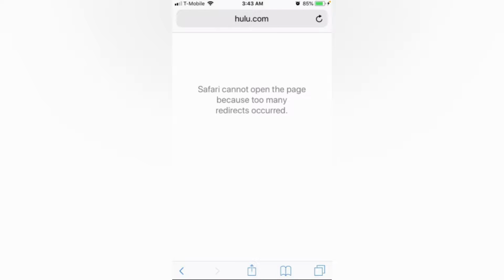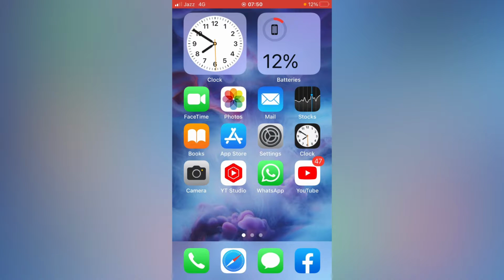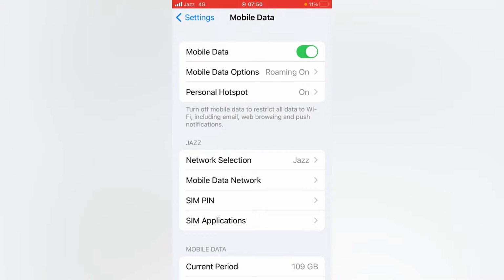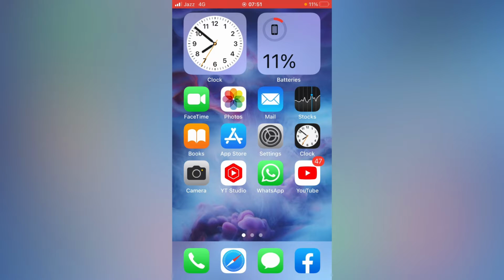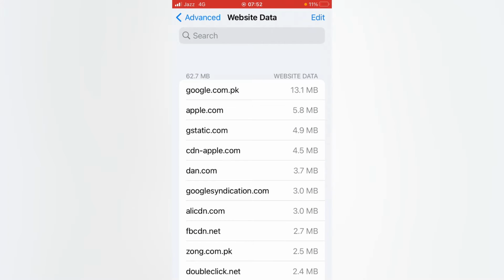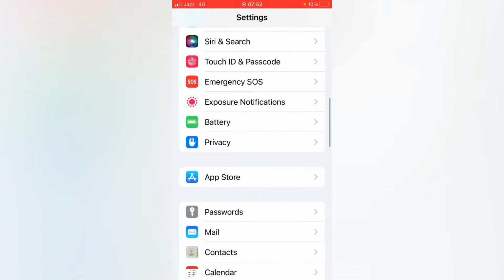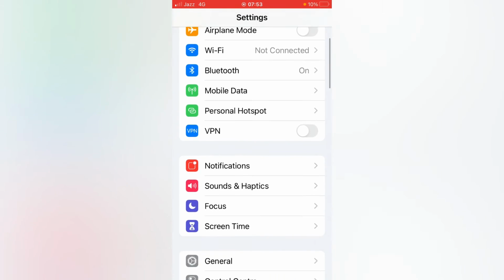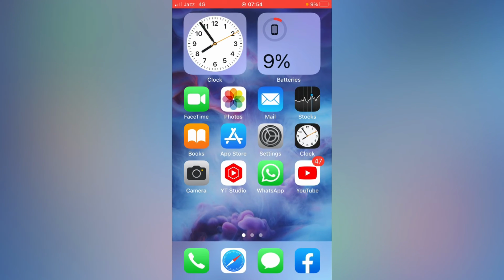How to Fix Safari Cannot Open the Page Because Too Many Redirects Occurred | iPhone & iPad | iOS 15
After watching this video you will be able to know " How to Fix Safari Cannot Open the Page Because Too Many Redirects Occurred | iPhone & iPad | iOS 15 ". So get rid of this problem and enjoy your device.